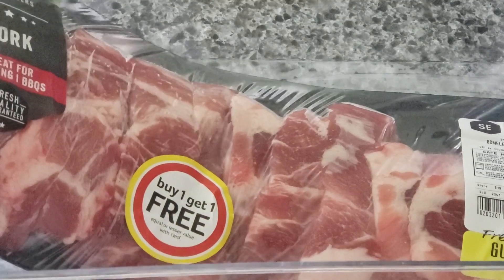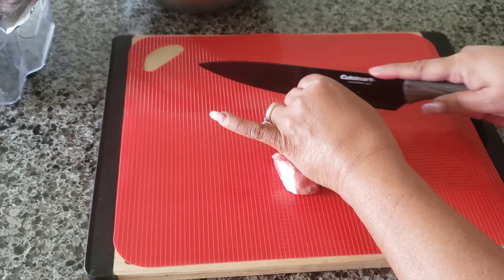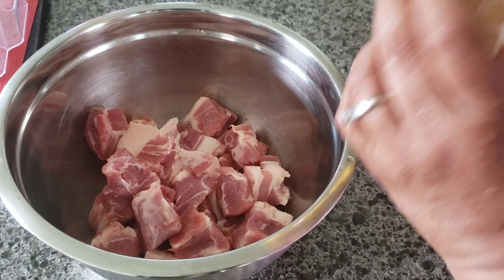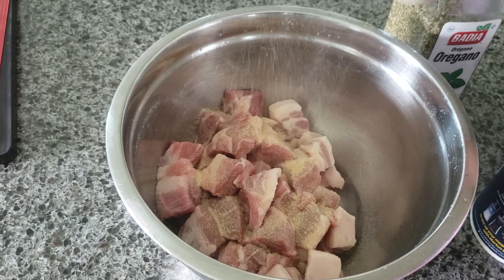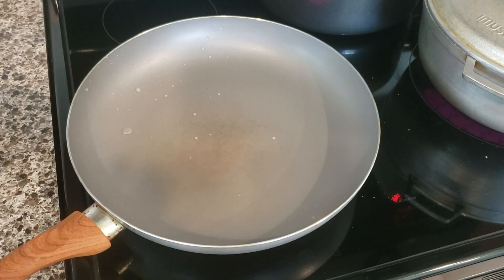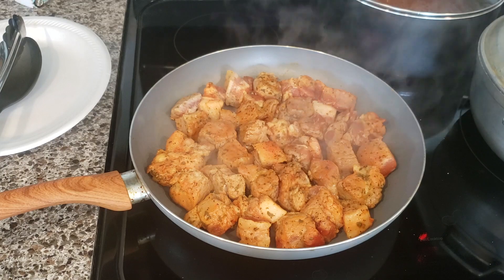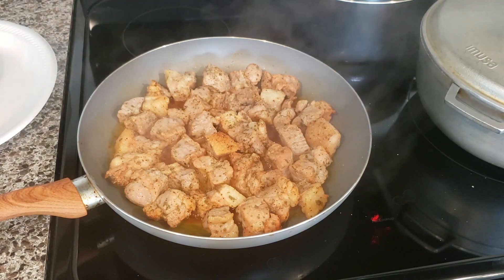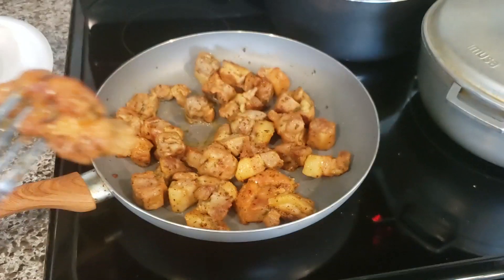How to Make Fried Chunk Pork (No oil Added )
In this I show you how to cook pork chunk using boneles meat and no oil added watch the video and please dont forget to

Ingredints
2 to 3 pound of ribs
Dried Oregano to taste
1 envelope of sazon con culantro y achiote
Skillet